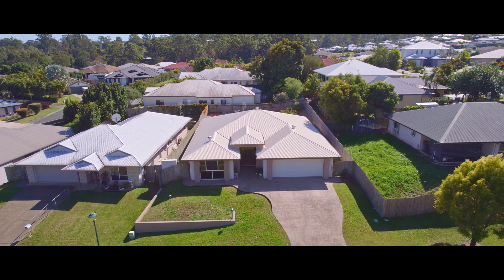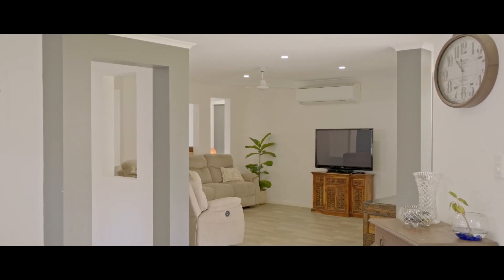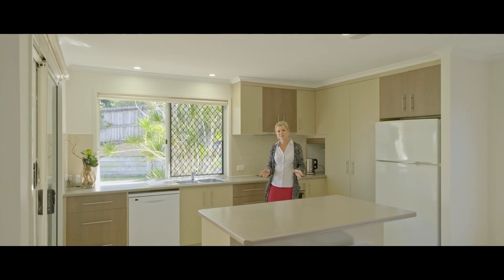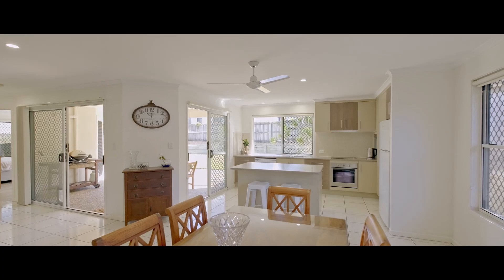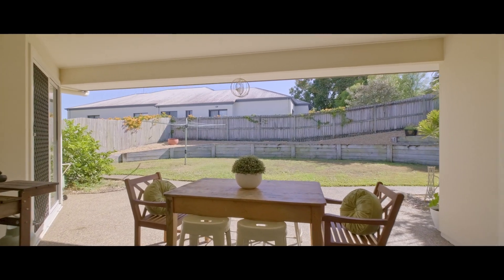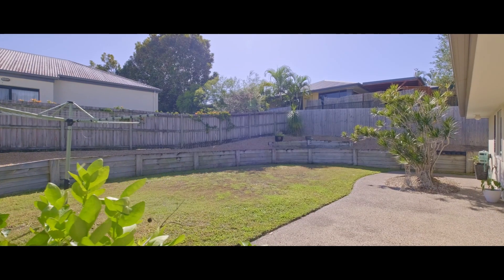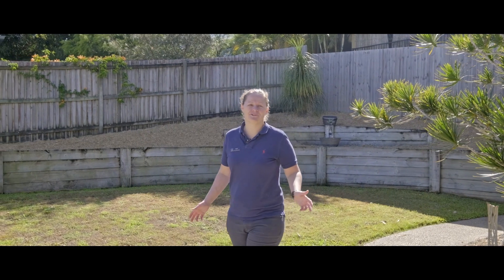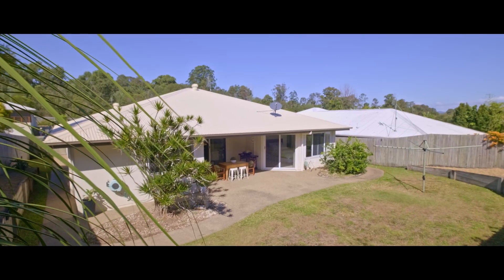40 Fairway Dr Gympie